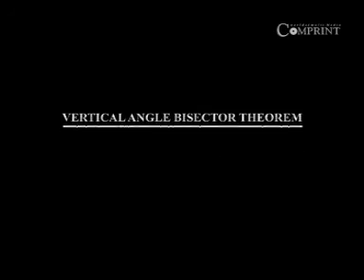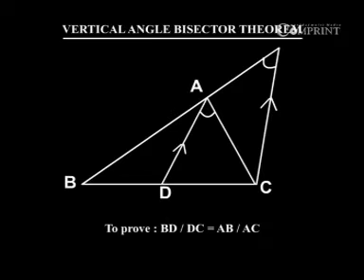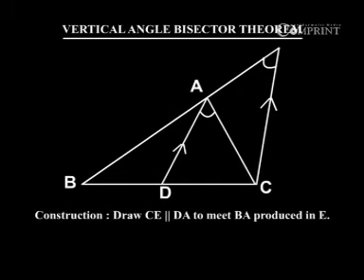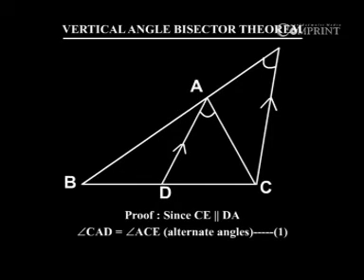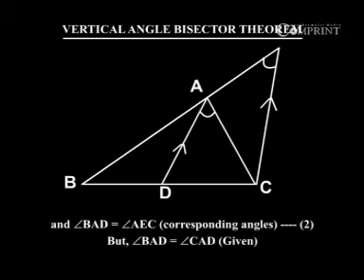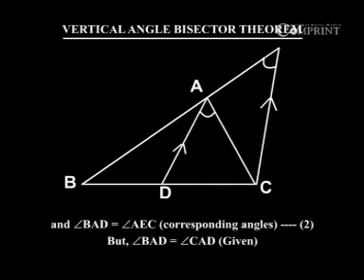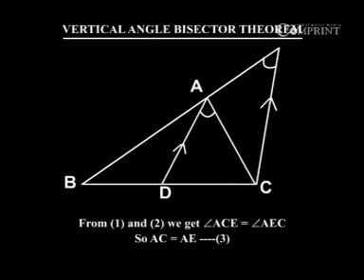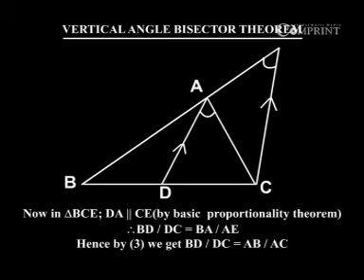Vertical Angle Bisector theorem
Vertical Angle Bisector theorem , Xth Maths